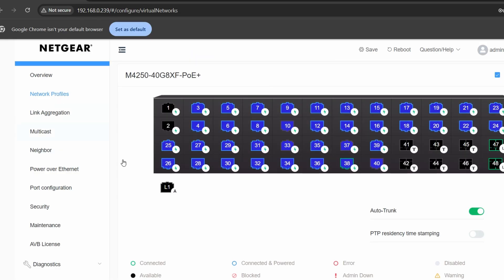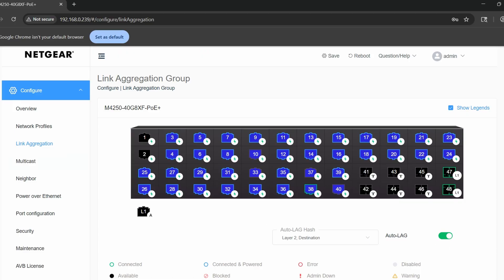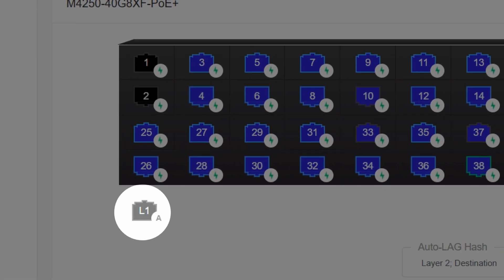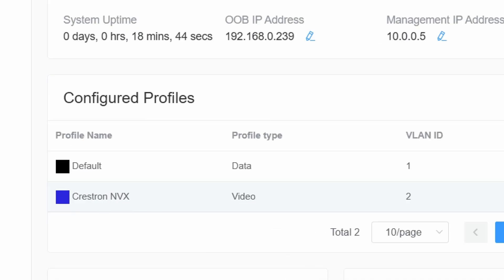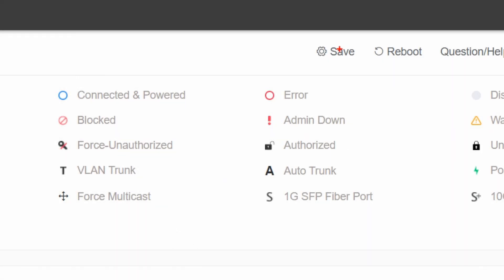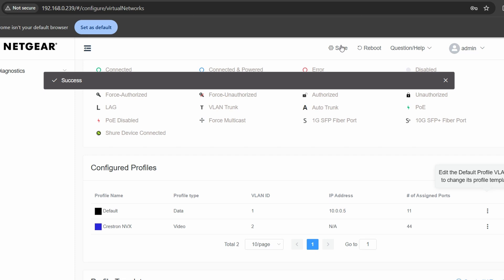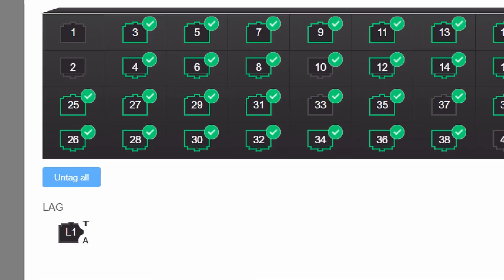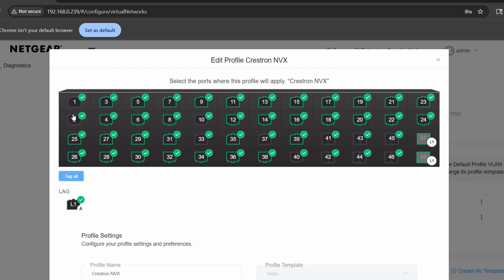4 things you need to know about linking Netgear AV switches together!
Linking multiple Netgear AV nework switches for Crestron NVX & multi-cast video | 4 Must-Know Tips! |

Welcome to Arctic’s 8-Bit Bytes!

This week, I’m diving into the AV networking setup for a brand-new sports bar—featuring Crestron NVX and Netgear AV switches. Whether you're an AV integrator, tech enthusiast, or just curious about video-over-IP systems, this video breaks down 4 essential things you need to know when linking multiple Netgear switches.

What You’ll Learn:

How to use Auto-Trunk and Auto-LAG for smart data management
Why Netgear’s built-in config files are a game-changer for Crestron NVX
The importance of IGMP Snooping and setting up a Querier
Understanding Tagged vs. unTagged traffic for VLANs.
 Plus, I share real-world tips, gotchas, and lessons learned from the field—so you can avoid common pitfalls and build a rock-solid AV network.

0:45 Auto-Trunk & Auto-LAG
2:30 Netgear Built-In Configs
4:10 IGMP Querier Setup
6:00 Tagged vs unTagged Traffic
8:00 Final Recap & Tips

📺 More AV content coming soon—from programming to system design and everything in between.